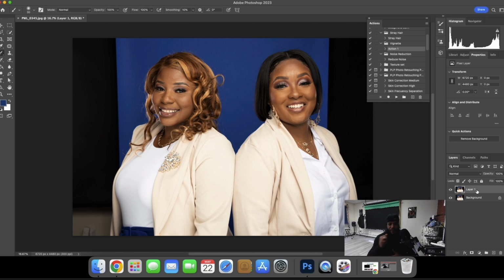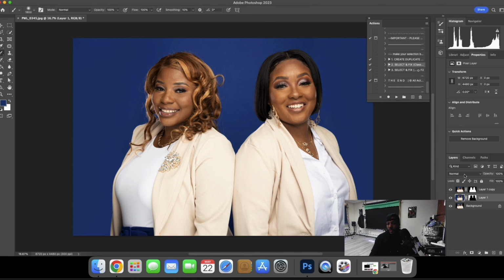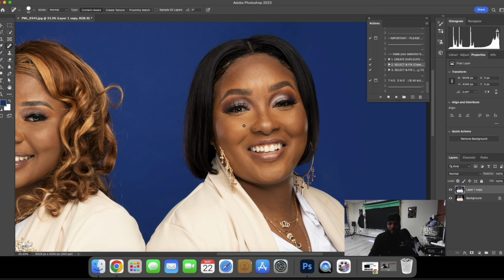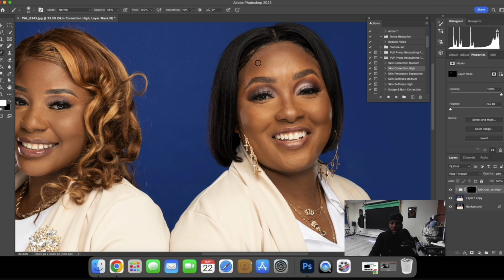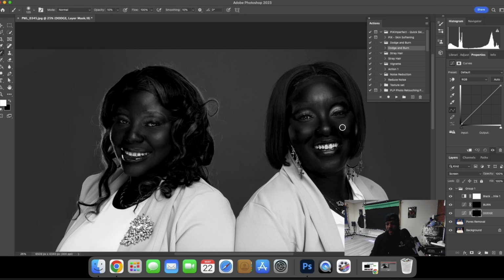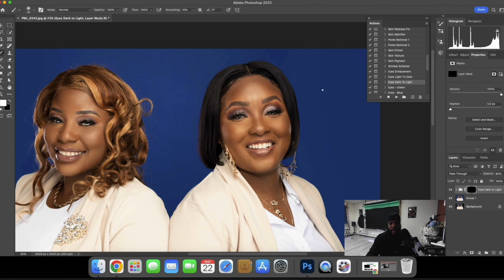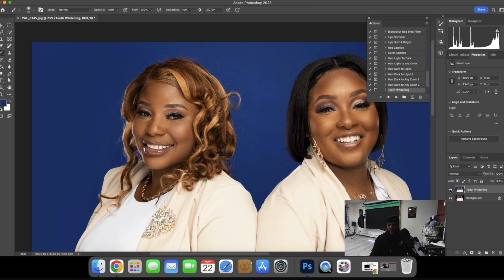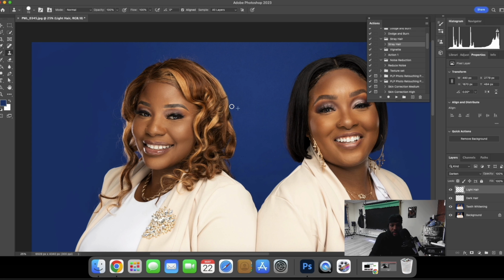Come Edit With PWL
Showing you all how i edit a portrait using photoshop.